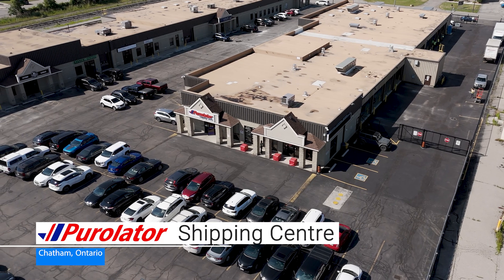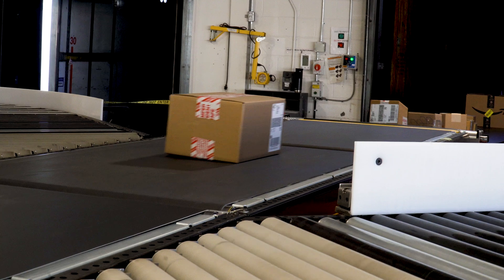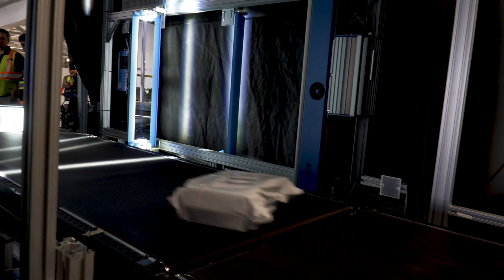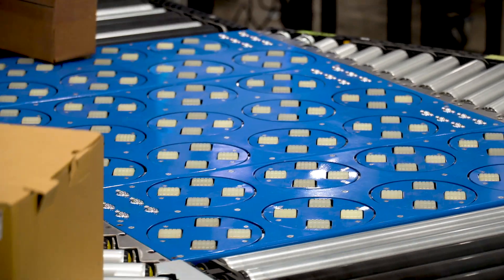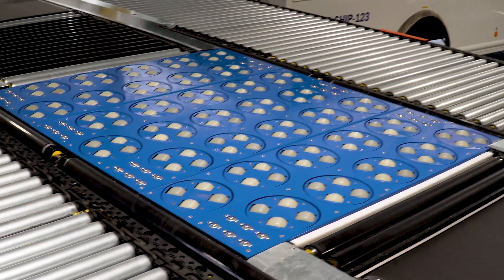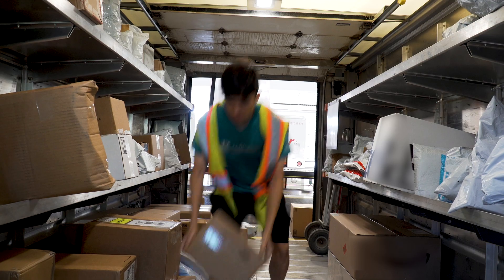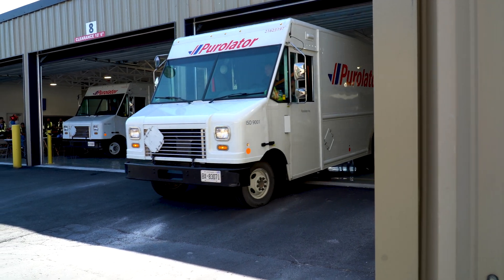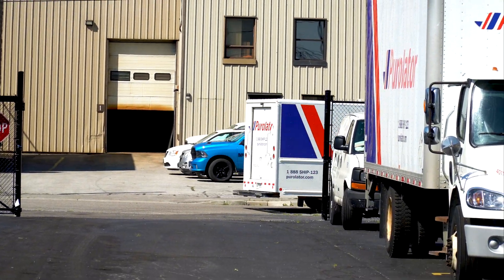Next-Generation Sortation and Logistics System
Shape Process Automation collaborated with Purolator Inc. to revolutionize parcel and logistics automation with the successful implementation of a state-of-the-art package sortation system at Purolator’s Chatham Facility. This innovative system marks a significant advancement in package processing capabilities, boosting efficiency and accuracy in sorting operations.

The next-generation sortation and logistics system features several key elements that enhance Purolator’s performance and efficiency. Designed with versatility in mind, this system can operate in three different modes, adapting to varying operational needs. It also demonstrates impressive throughput, handling up to 2,100 parcels per hour.